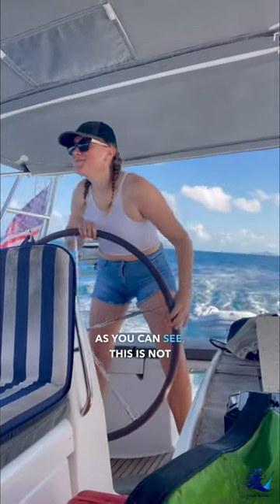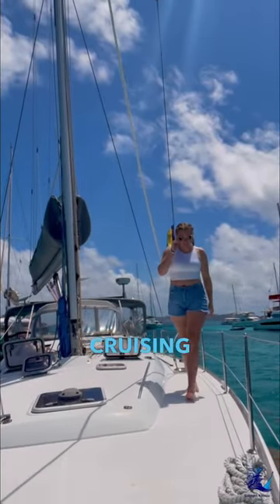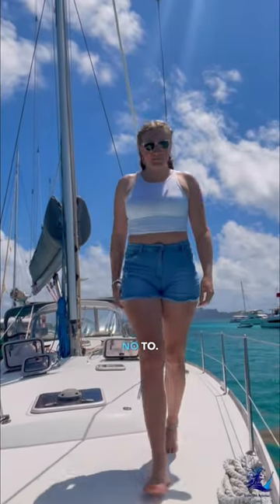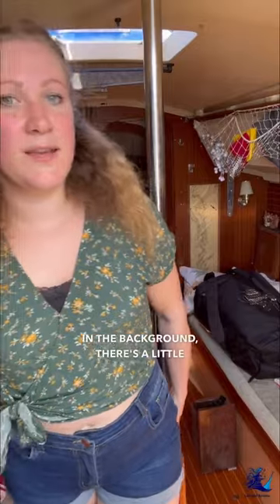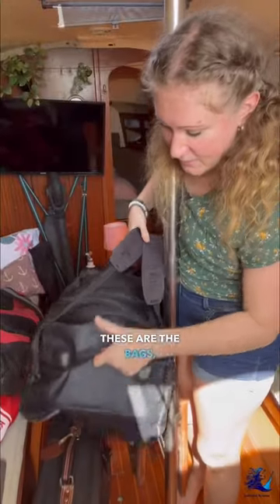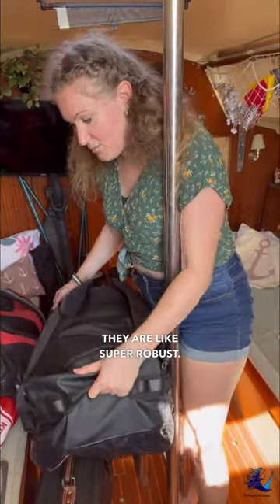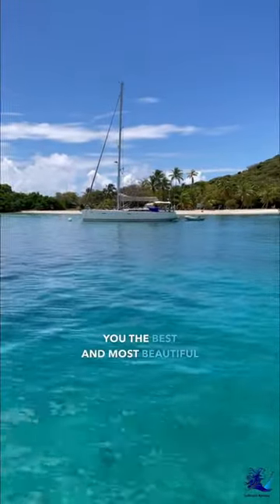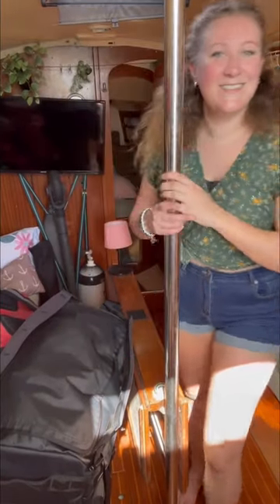Moving BOATS! From 29ft to 50ft!🤯⛵️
Hey guys,

First things first: I’m back in the Caribbean after an extended family visit in Germany and the States.
I have some exciting news to share – there’s a twist in my sailing journey for the next couple of months. 🤗

I’ve decided to join the crew on a 50 ft Beneteau for this cruising season (probably until June).

Their crew had to bail last minute, and having enjoyed the cruising season while crewing last year, I couldn’t resist the opportunity. I know the boat, and it’s a fantastic chance to explore the Caribbean this way.

Now, what about Sirocco? No worries! My friends in Grenada are keeping an eye on her. She’s moored next to their boat, getting that special guardian care. I’ve made sure everything’s set up to keep Sirocco safe and happy during my crewing adventures. ⛵️☀️

I’ll be back in Grenada and on my boat before July since I’m planning on spending hurricane season in Grenada as usual.
More updates on this new chapter coming soon!

So make sure to check out the link tree in my bio for all the links! 🔗💃⛵️

Cheers guys, Kristina